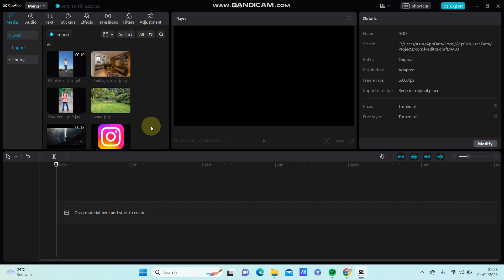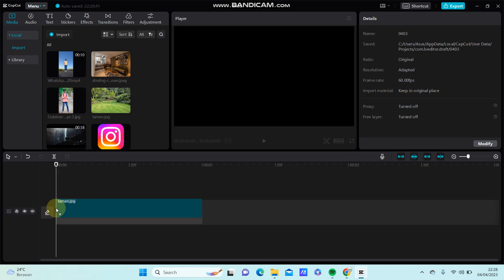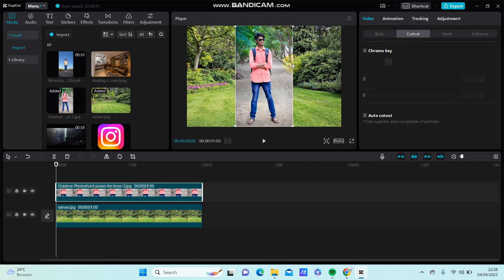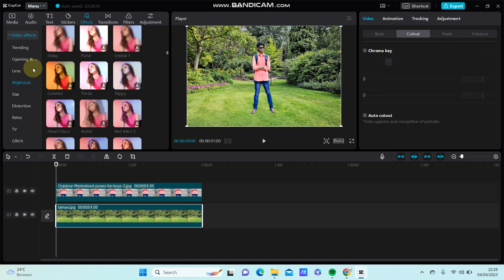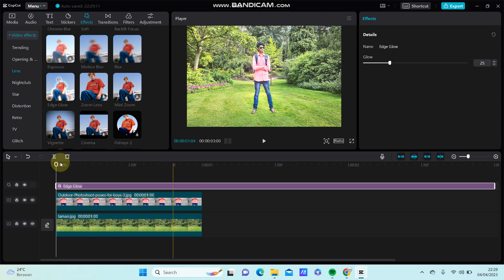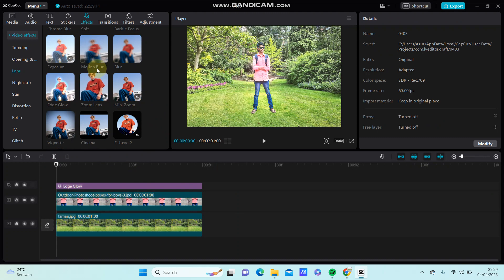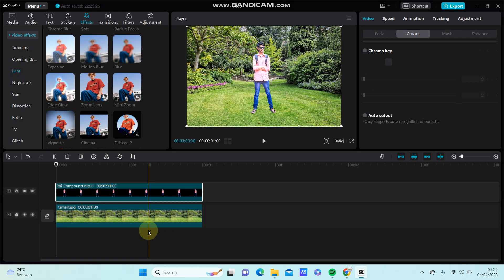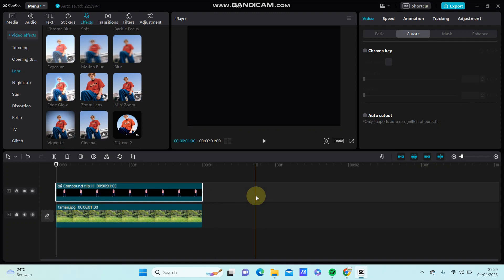How to Add Glow Effect to Overlay Only in CapCut PC? Easy CapCut Tutorial on PC Desktop!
Want to Add Glow Effect to Overlay Only in CapCut PC? Here's how you can do that.